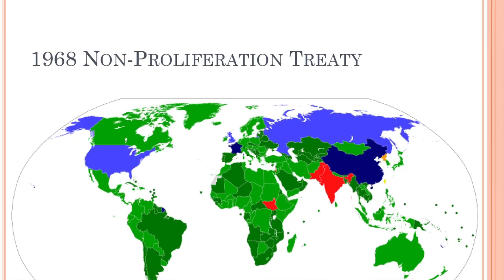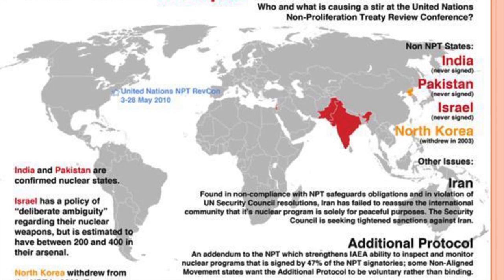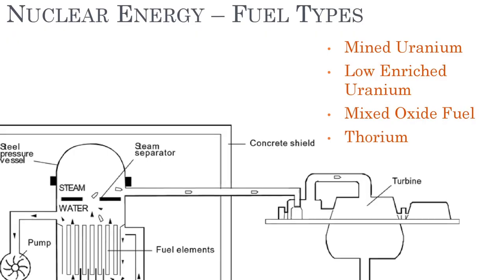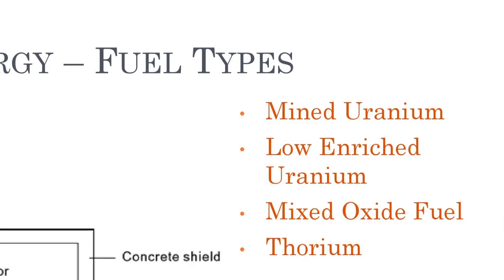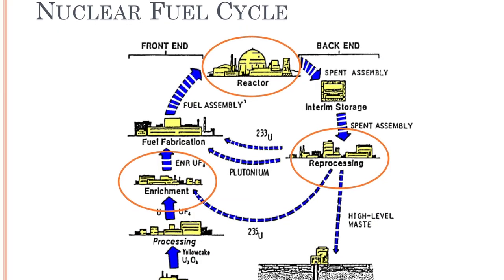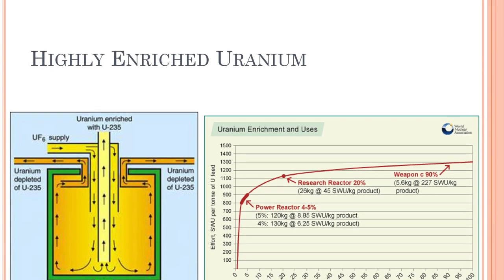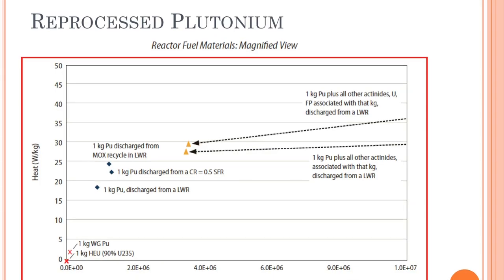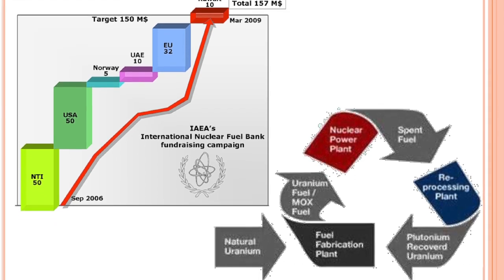UK PONI 2014 - Katie Redmond: Atoms for Peace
Katie Redmond, a Consultant Systems Engineer at Jacobs Engineering, presents to the Annual Conference of the UK Project on Nuclear Issues (UK PONI)